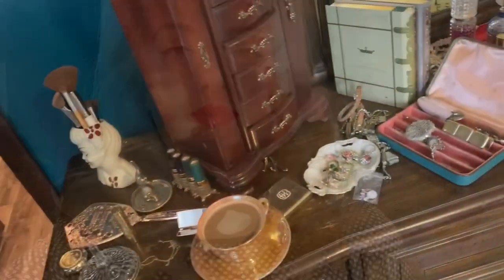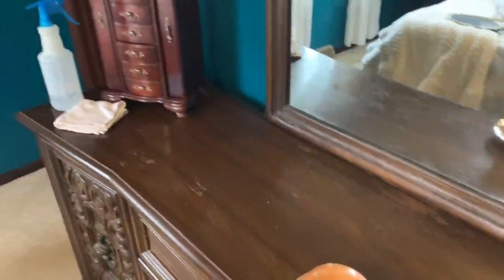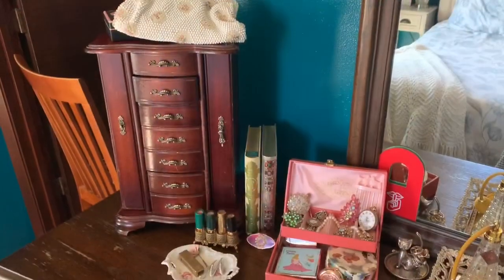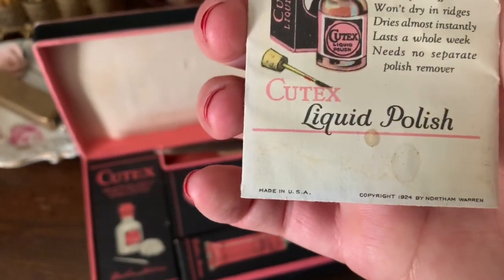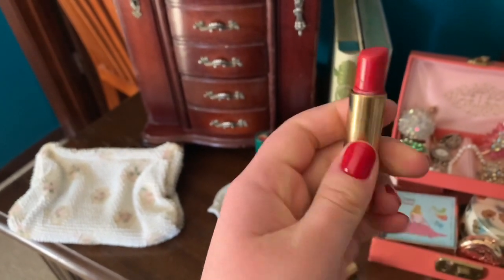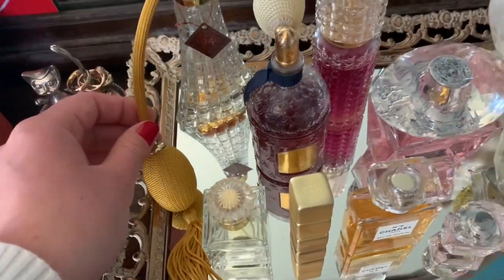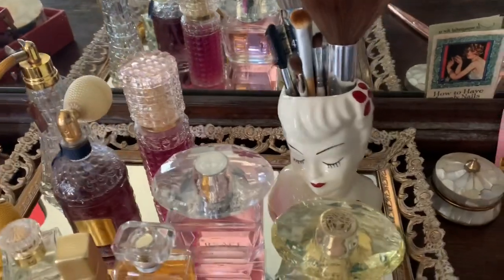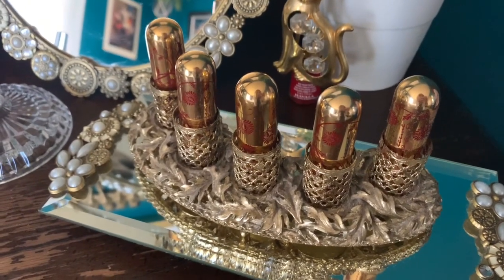✨CLEAN WITH ME 🧹 | VINTAGE VANITY TOUR 💄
A spring clean with me on my vintage vanity! I hope you enjoy 💖